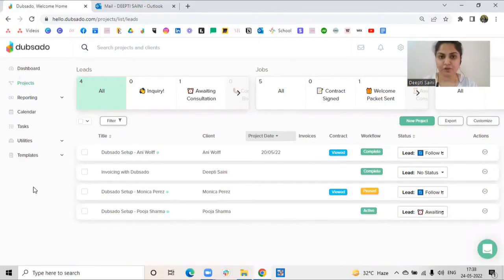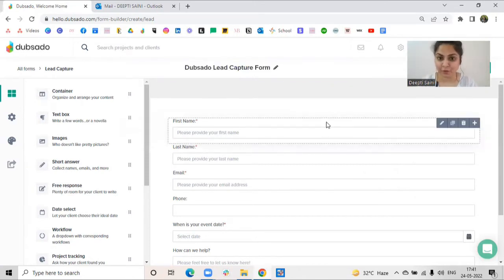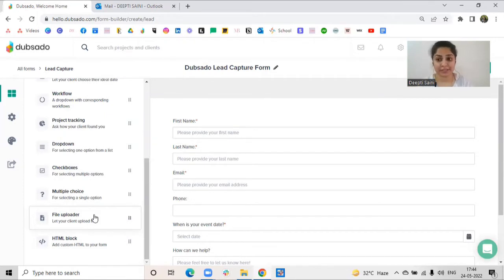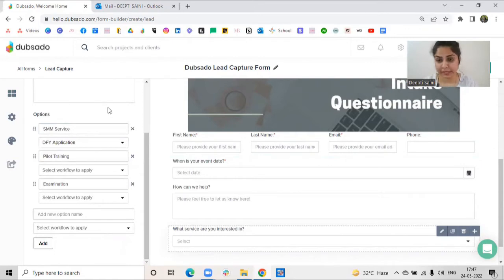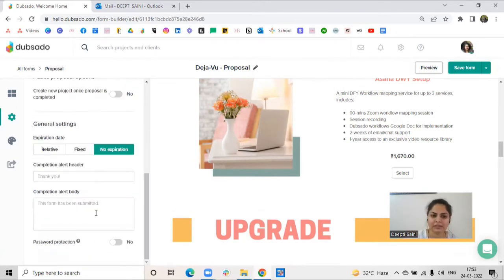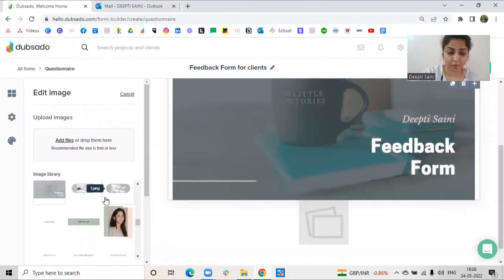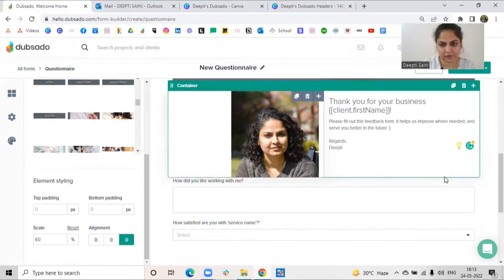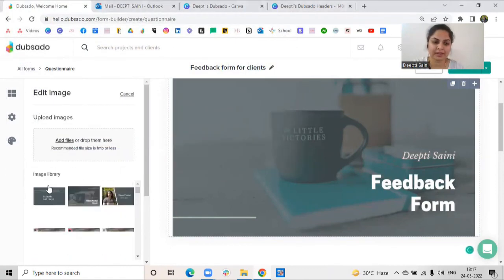Create beautiful Dubsado forms (using Canva)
We discuss here HOW to build a Dubsado form from scratch, WHAT are the basic form design elements, WHAT the types of forms are, and HOW to create beautiful Dubsado forms using Canva.

Canva Dimensions for:
- Form Header: 1400*900
- Form Footer: 1400*900
- Sub-titles: 1400*200
- Square Accents: 600*600
- Testimonial: 1400*600

What’s in this video:

00:00 Introduction
00:38 5 types of Dubsado forms
02:18 How to create a Dubsado form from scratch? (Dubsado form tutorial)
05:44 Special form features for each Dubsado form type
08:48 Recap of Dubsado form features
09:32 How to make beautiful Dubsado forms using Canva?
14:13 Canva form design dimensions
14:41 Join our Free Facebook community!

🔥 Want to work with deeptisaini to get your dubsado up & running within 2 weeks?